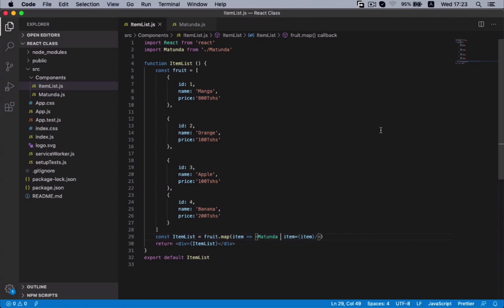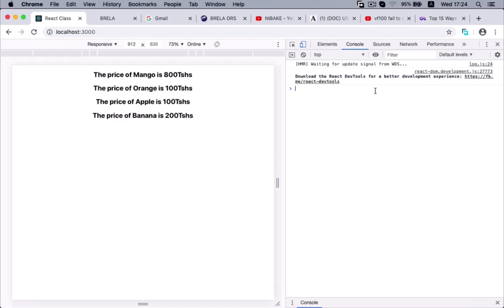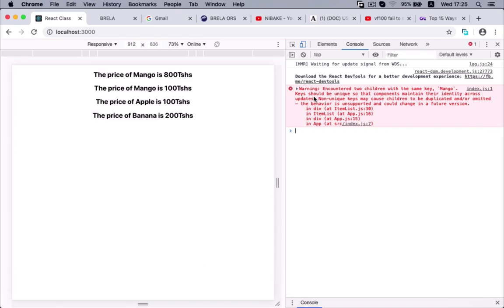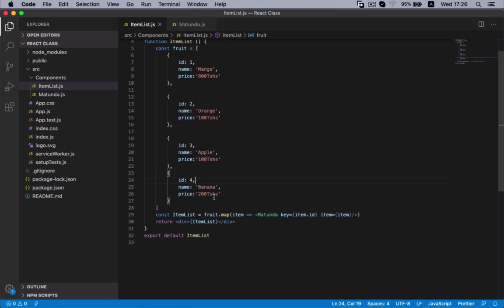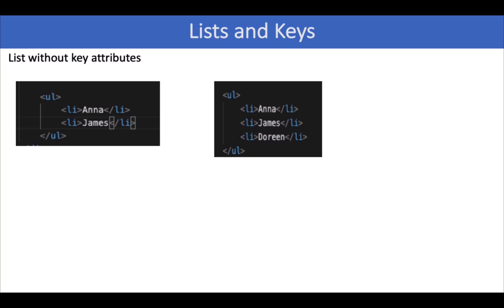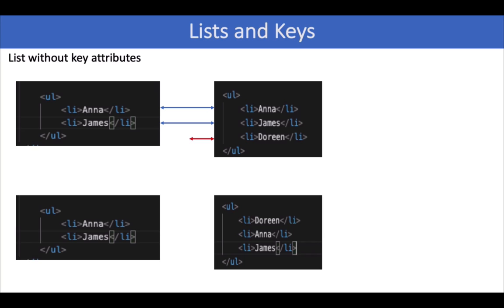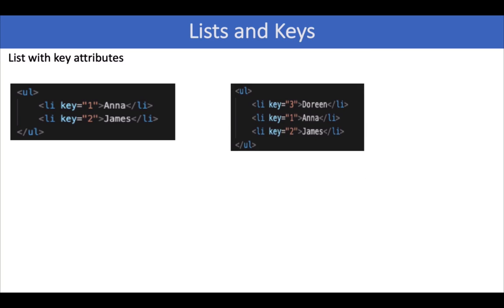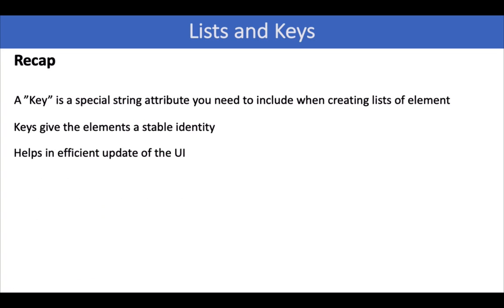ReactJs List and Keys Lesson#16 English